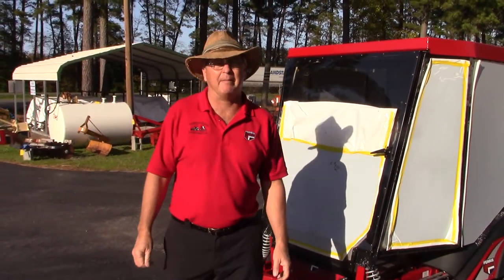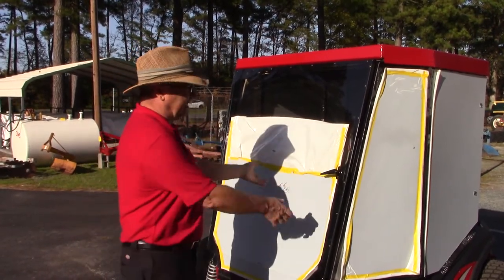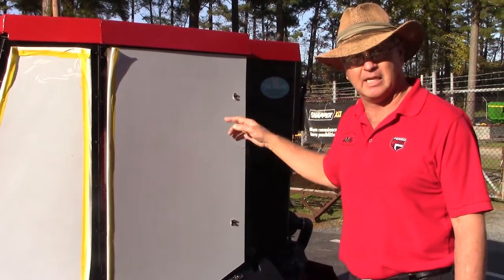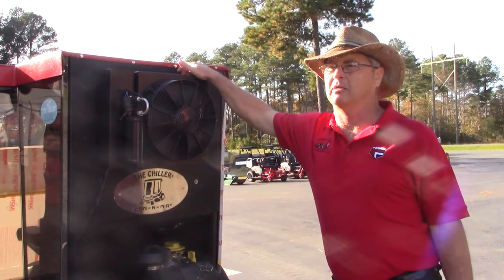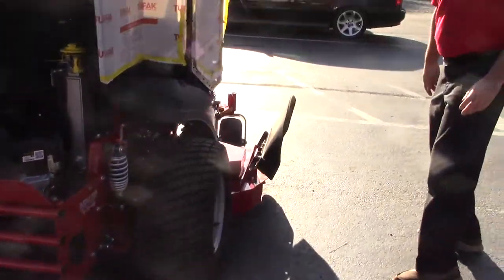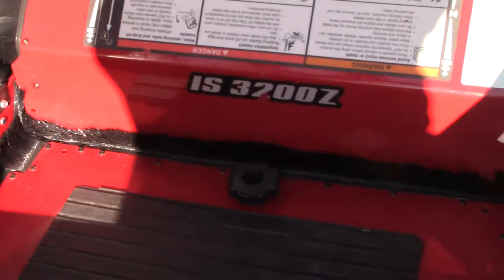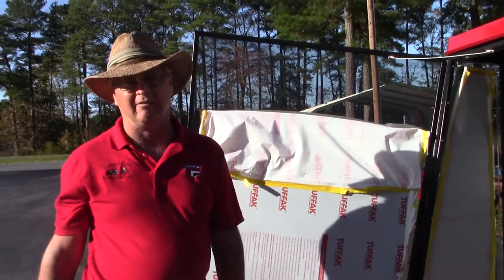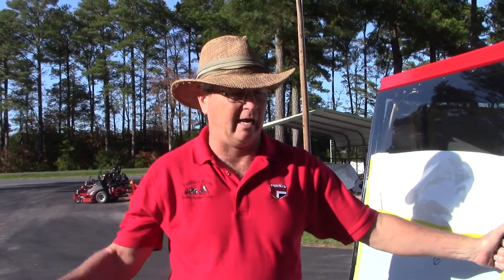Cab N Air ready for travel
B&D Technologies Chiller Cab installed on a Ferris 3200